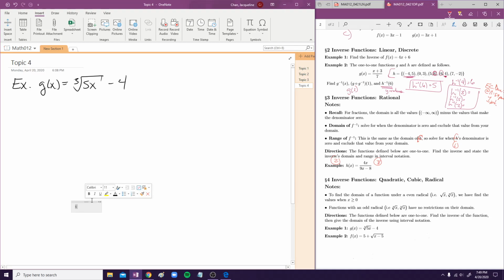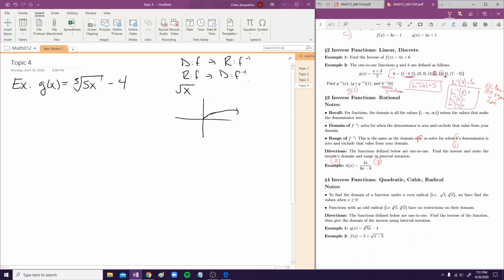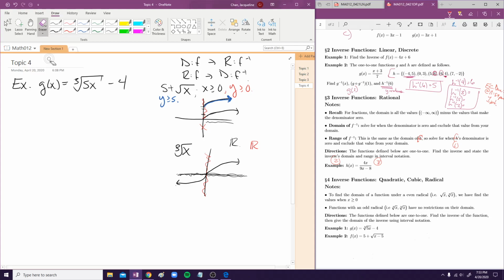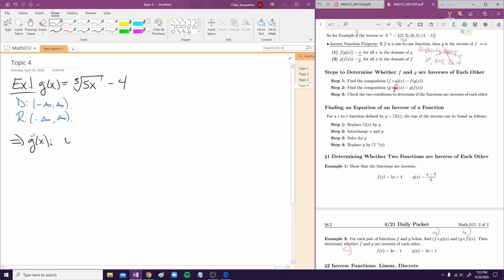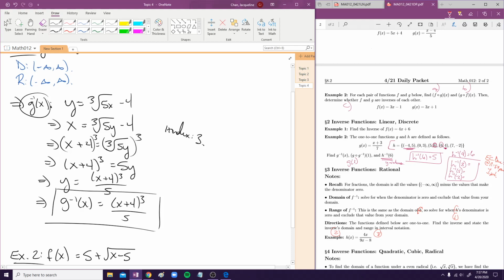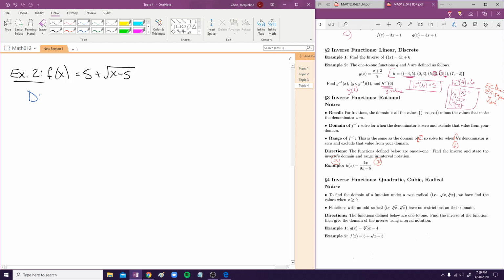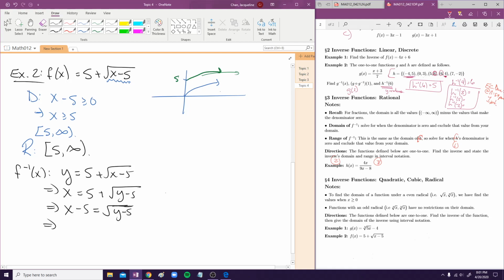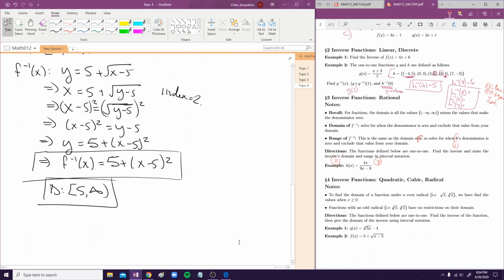4/21 Topic 4 Examples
4/21 Topics, topic 4 of the daily packet talks about finding inverse functions for rational functions and how to find the domain. (section 8.2 in the textbook)